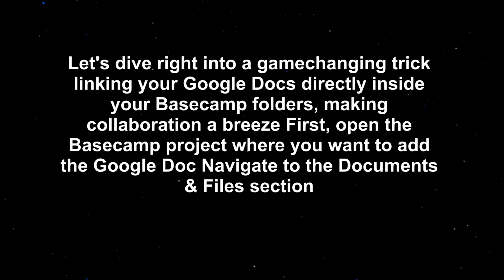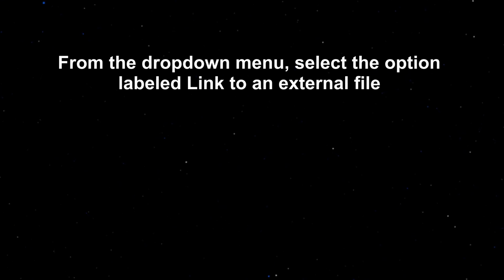How to Link a Google Docs In Basecamp Folder - KevinHowTo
How to Link a Google Docs In Basecamp Folder explains how to seamlessly integrate Google Docs into your Basecamp projects, enabling efficient document sharing, collaborative editing, and streamlined workflow by linking documents directly within relevant project folders, fostering better team communication and centralized access to essential resources.

00:00 Intro
00:07 Open Basecamp Project
00:12 Add a File
00:15 Link to External File
00:18 Grab Shareable Link
00:24 Add a Title
00:27 Post it
00:30 Google Doc Linked
00:34 Repeat